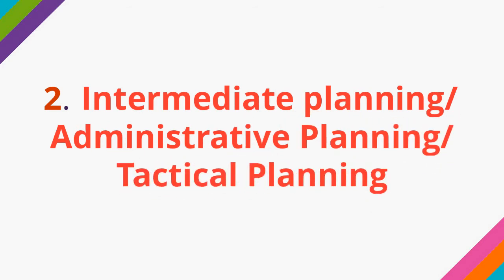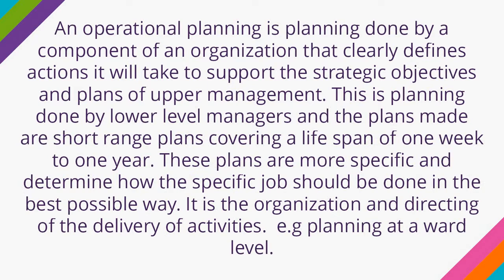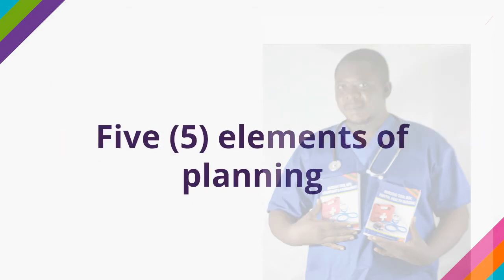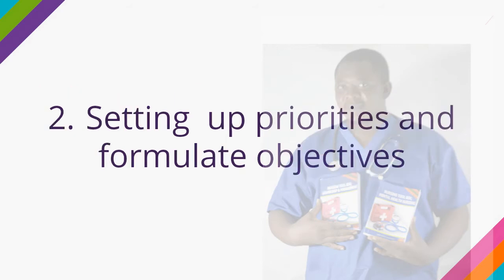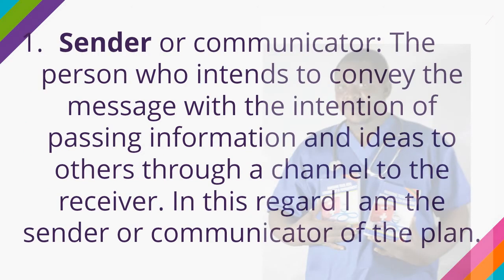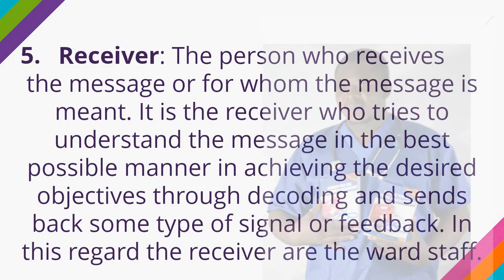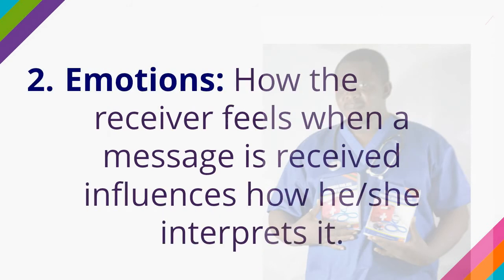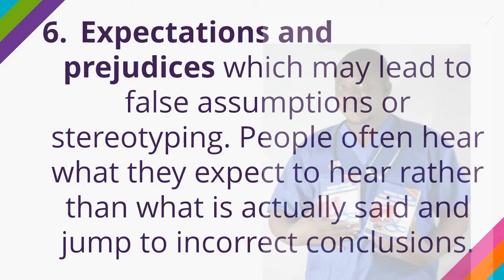PLANNING COMMUNICATION PROCESS